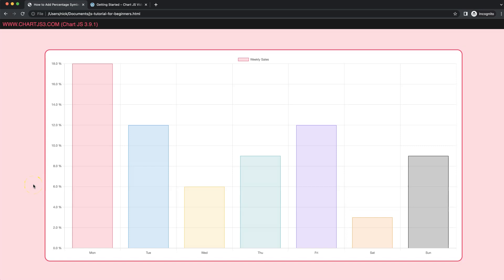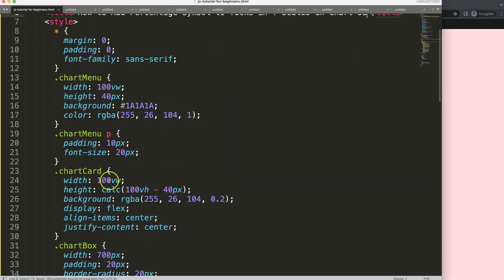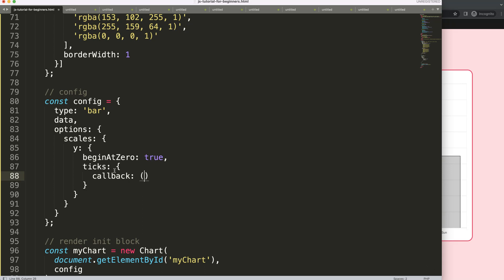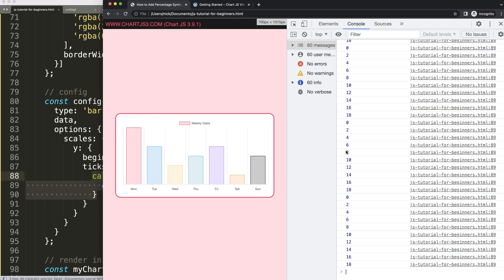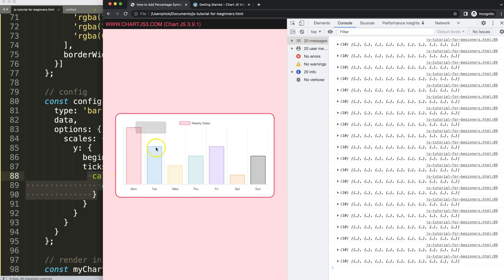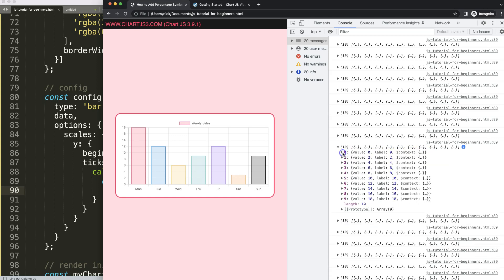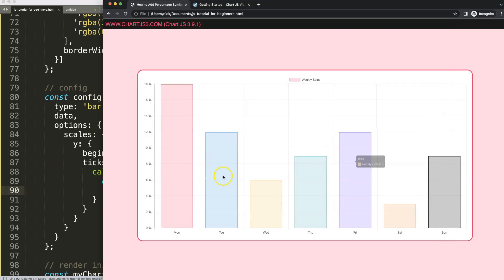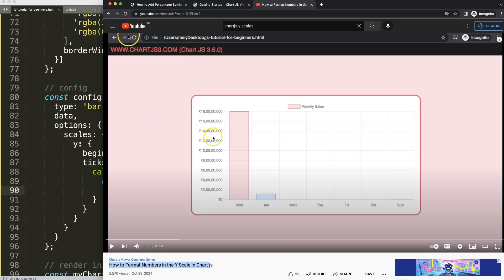How to Add Percentage Symbol to Ticks in Y Scales in Chart JS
In this video we will explore how to add percentage symbol to ticks in y scales in chart js. Add percentage symbol or customizing the y scale ticks by default is not possible. Chart.js does have an option but it is really clear how. This callback function is very useful and we will explore how to use this function from the inside out.

▬ Materials/References  ▬▬▬▬▬▬▬▬▬▬

Chart JS Dashboard Series:
👍 Most Liked Video Series:

▬ About Us  ▬▬▬▬▬▬▬▬▬▬▬▬